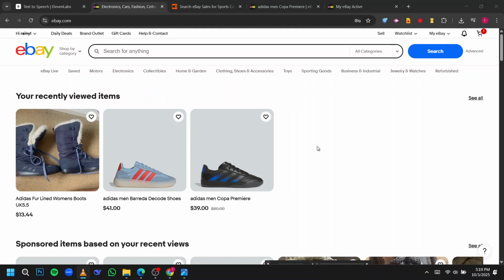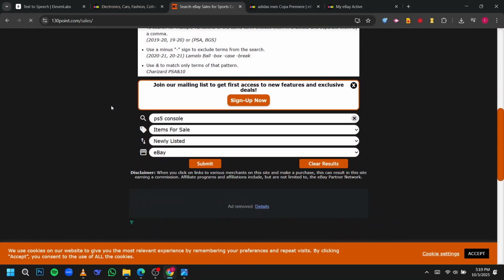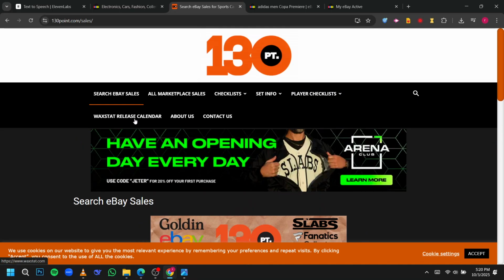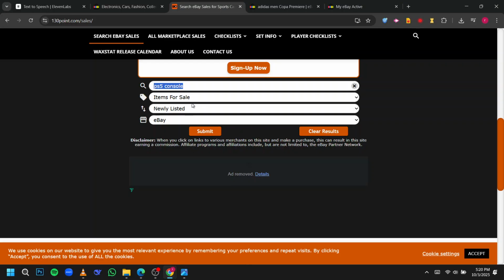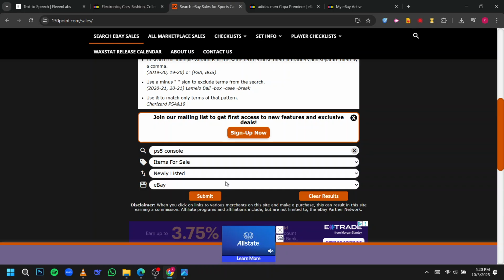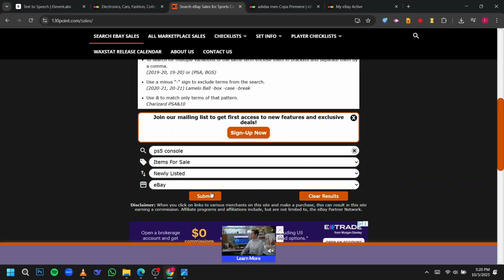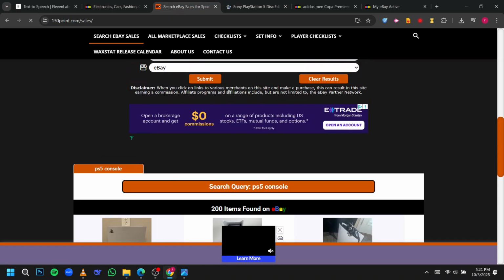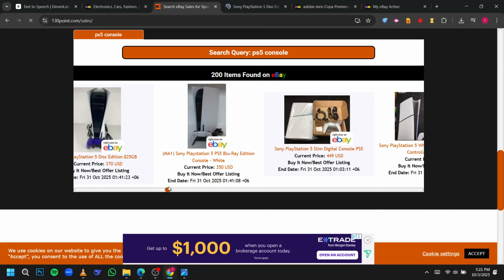EBay Selling Tip - 2025 | How To Find the Actual Best Offer Price on Sold Items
How To Find the Actual Best Offer Price on Sold Items
In this video, you will learn how to find the actual best offer price on sold items effectively. We will show you tips and tricks to analyze sold listings, compare prices, and spot the true value of products. This guide covers strategies for getting the best deals, understanding market trends, and making smarter buying or selling decisions using accurate pricing insights.